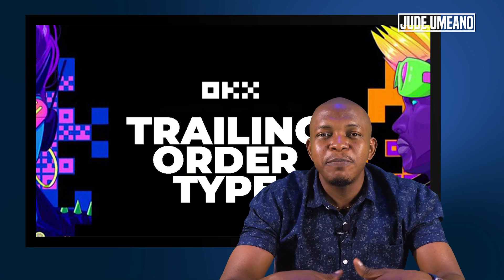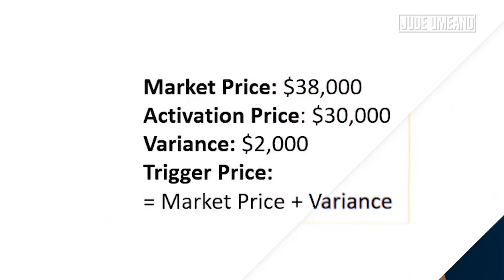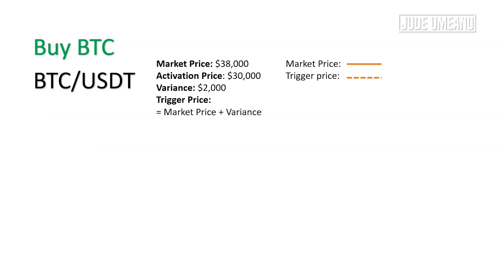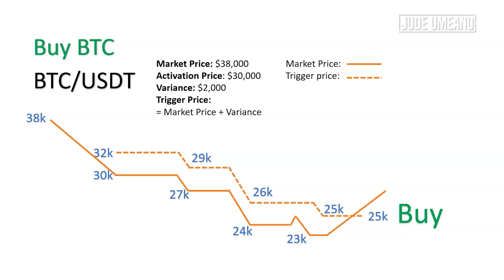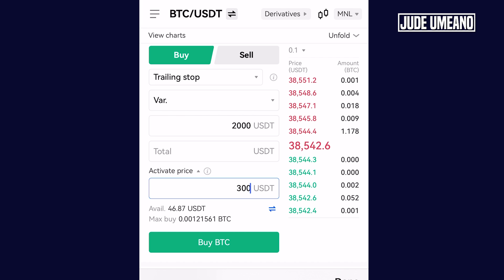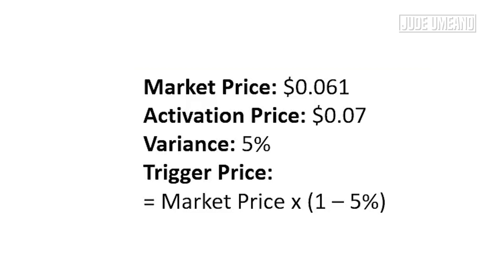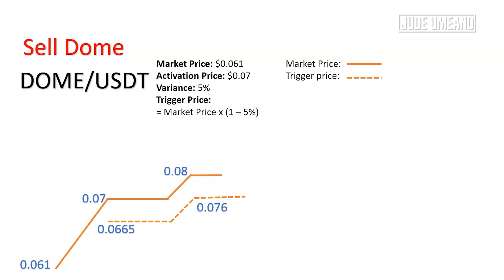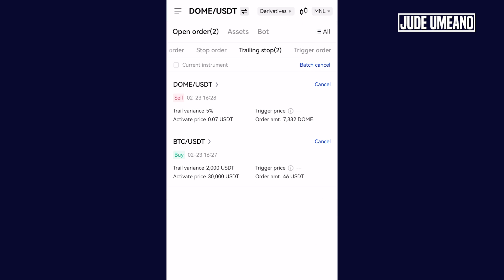OKX Trailing Order: Best Tool To Buy At The Bottom And Sell At The Top (Tutorial Guide)| Jude Umeano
OKX Trailing Order
Previous OKX Videos:
The OKX trailing order type can be used in both buying and selling crypto coins.
It’s can be used to buy at a much lower price when the coin is dropping or sell at a much higher price when the coin is rising.
In this cryptocurrency market order types tutorial video, I discussed the trailing order type, what it is, and how to use it when you are trading, buying, and selling Crypto coins.
Time Stamp
00:00 - Intro (Trailing Order Type)
01:38 - How OKX Trailing Order Type works
02:31 - Example 1 of How OKX Trailing Order Type works
04:58 - How to place the buy trailing order on OKX
06:29 - Example 2 of How OKX Trailing Order Type works
08:40 -  How to place the sell trailing order on OKX
10:00 - Outro